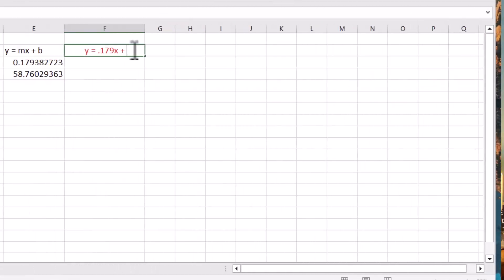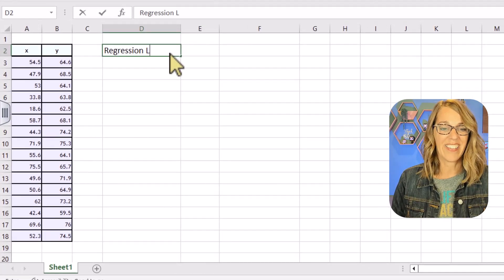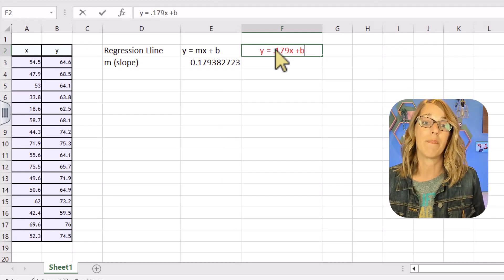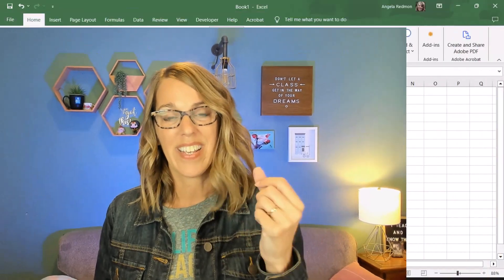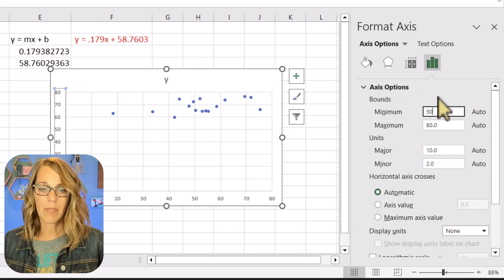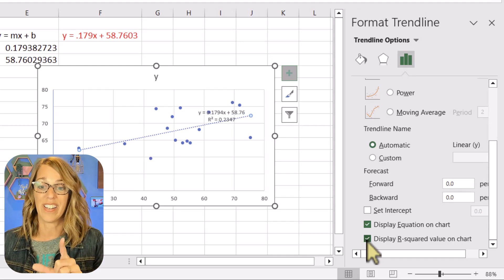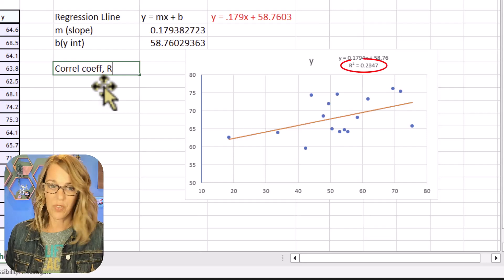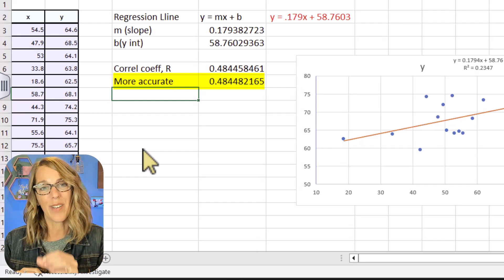The Best Fit Line in Excel in Just Minutes!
The fastest way to find the equation of a regression line with Excel isn't what you think.  I'll show you how to find the equation of the best fit line, then we'll see how to graph the scatter plot, trendline, equation of the regression line, and r^2 value.  Finally, I'll show you a quick and accurate way to have Excel compute r, the correlation coefficient, for your data.

*Chapters*
00:00 Introduction
00:17 Regressions In Excel The Easy Way
02:19 Scatter Plot and Trendline
04:31 Correlation Coefficient, R